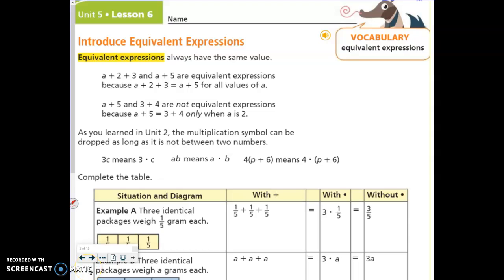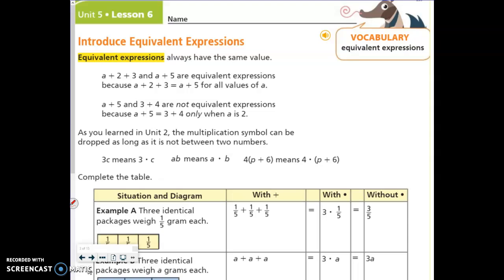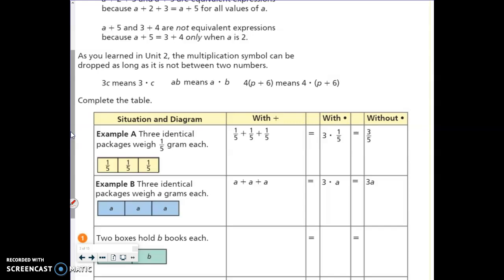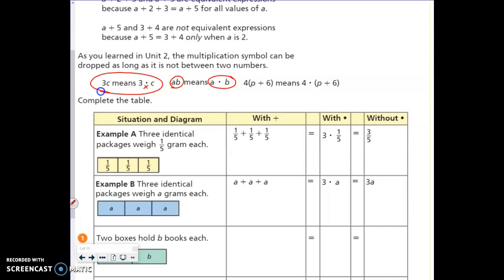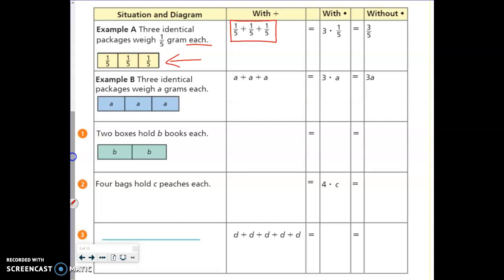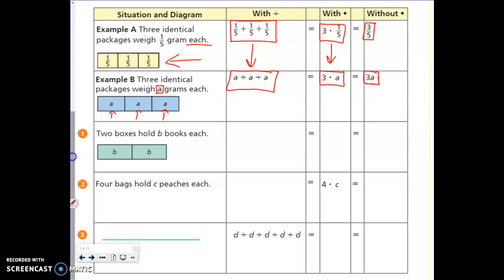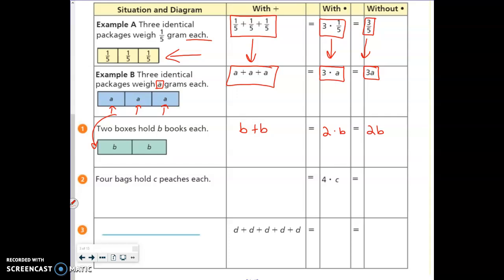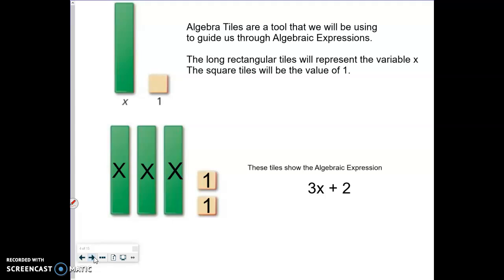Equivalent Expressions (video 1)